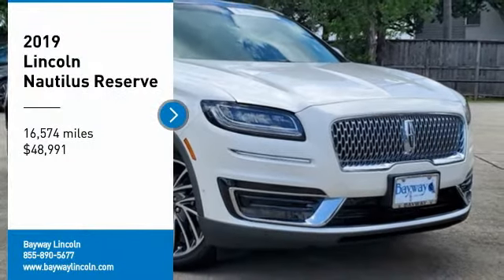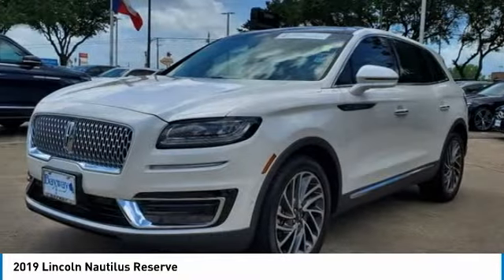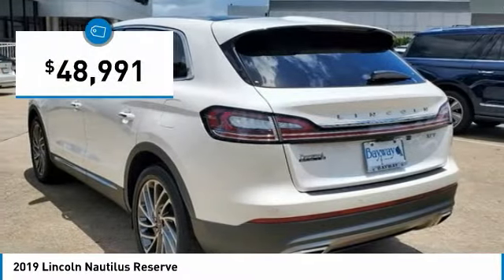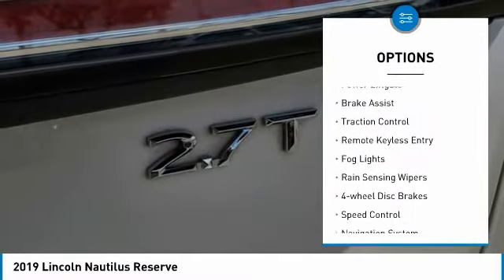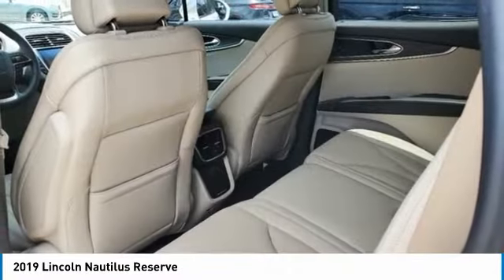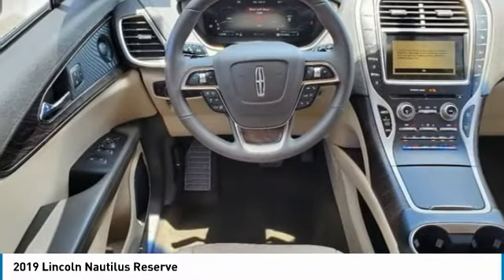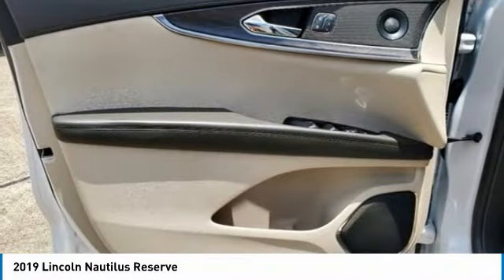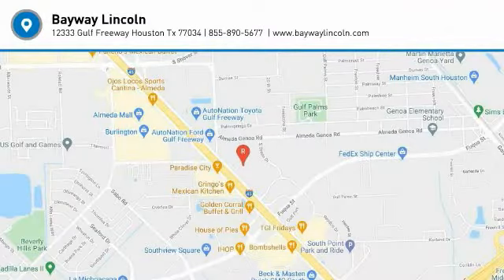2019 Lincoln Nautilus 210420A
2019 Lincoln Nautilus Reserve

Bayway Lincoln
12333 Gulf Freeway

Recent Arrival! ONE OWNER, CLEAN CARFAX.brbrbr2019 Lincoln Nautilus Reserve FWD 8-Speed Automatic V6 White Platinum Odometer is 12002 miles below market average!brbrbrInventory Disclaimer: Cost of certification (if applicable) not included in internet price. See dealer for details. Pricing does not include taxes, state fees, dealer fees. Pricing does not include dealer added accessories such as custom wraps, custom tires, custom wheels, etc... Pricing does not include dealer addendum such as, paint protection warranty, NitroFill package, wheel locks, door guards, and APEX GPS system for $1695.00. Pricing does not include Vin Etch for $299.